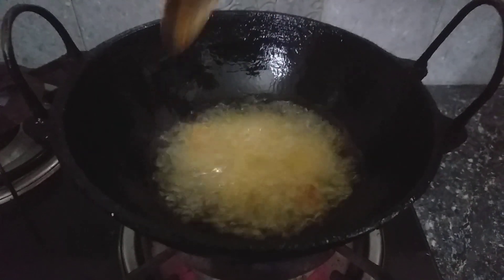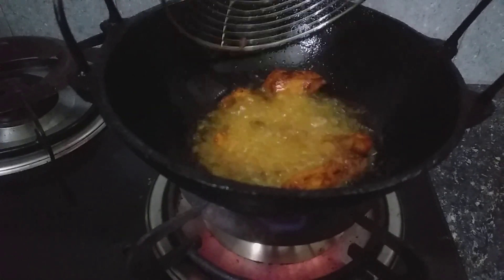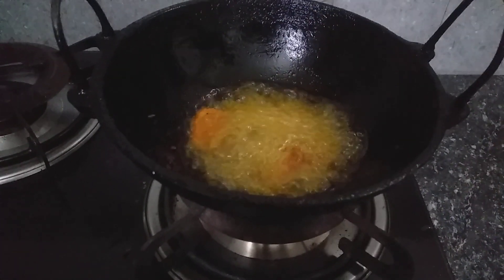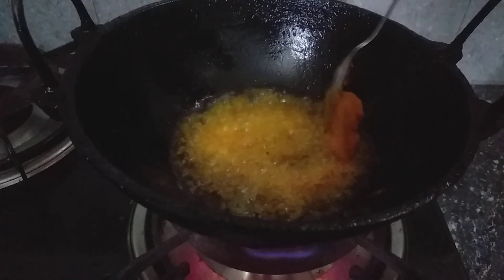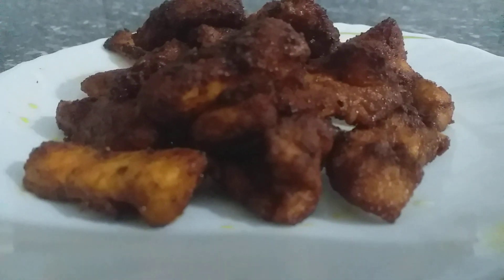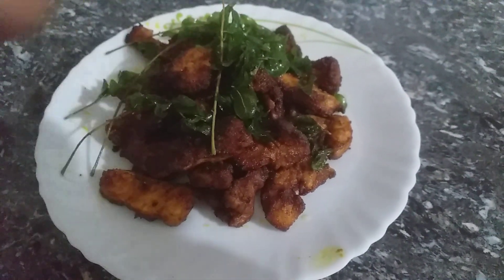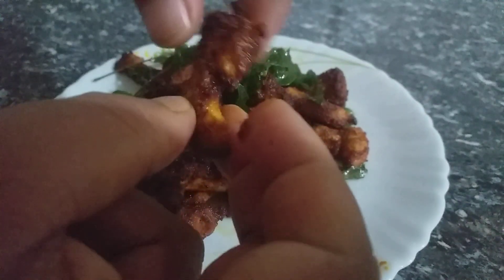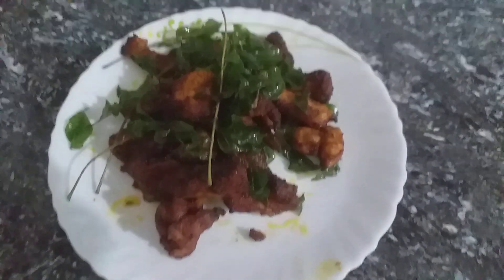CHICKEN FRY | കോഴി പൊരിച്ചത് | ഇതുപോലൊരു കോഴി പൊരിച്ചത് ഒരിക്കലെങ്കിലും കഴിച്ചുനോക്കണം KERALA STYLE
Ingredients,
chicken -300g
turmic powder -1tsp
Lemon -1
curry leaves - 2-3
salt